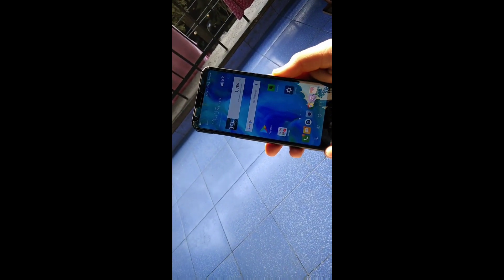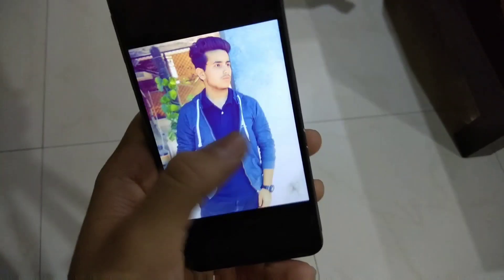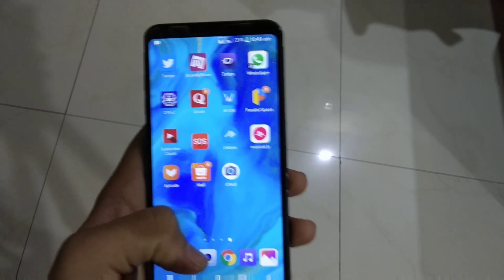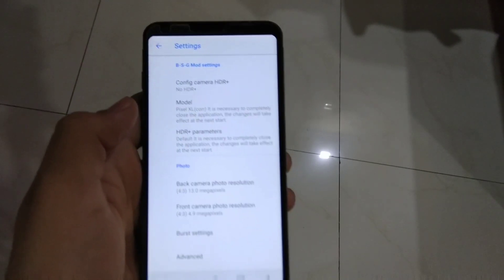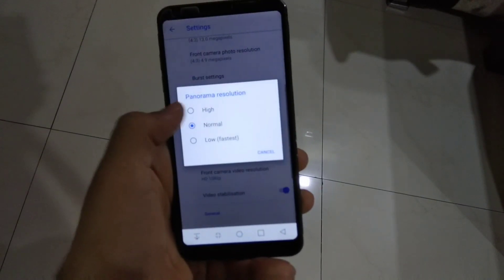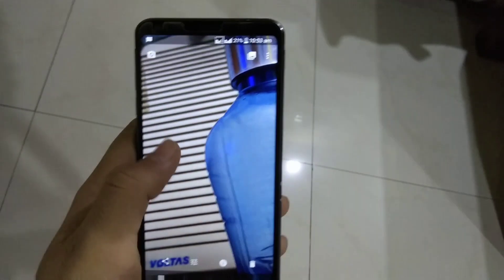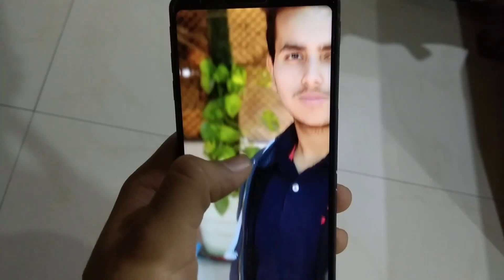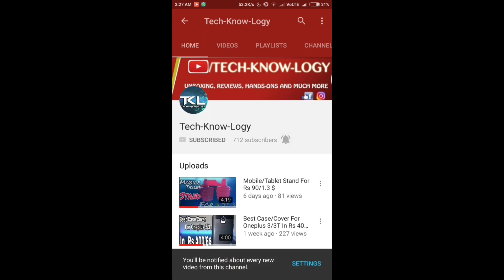Get Portrait Mode For LG G6,LG V30/V30+ Or Any Snapdragon 821/835 Chipset Or Android Oreo Device 😍❤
Hi friends.
In Thiis Video I Have Explained How Very Easily You Can Get Portrait Mode On LG G6 Or LG V30,LG V30+ or any latest Snapdragon 821 or 835 powered or Android Oreo Device.

After Doing Many Tests By downloading The App By many links, I Found That This Is The Best Link For The App.
Download From This Link Only-

Like this Video If the Content was Helpful to You.

- Kshitij mehta

- Tech know logy